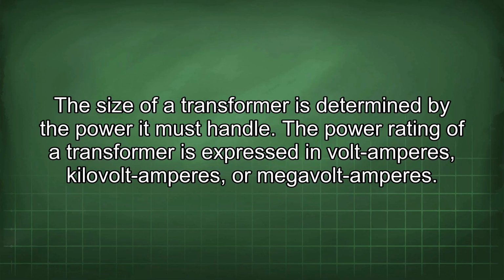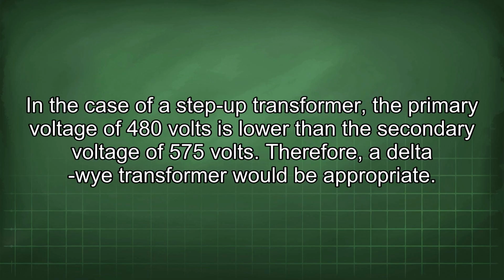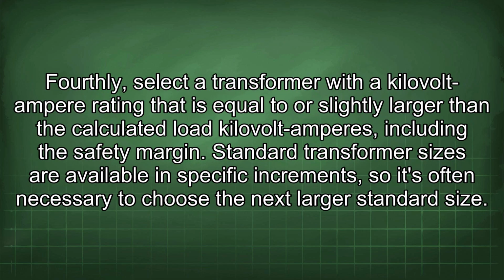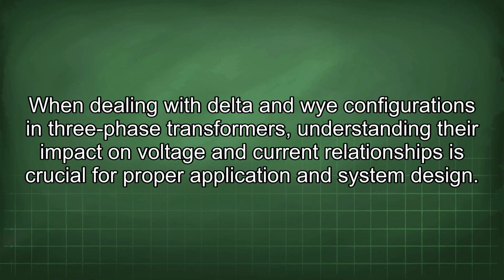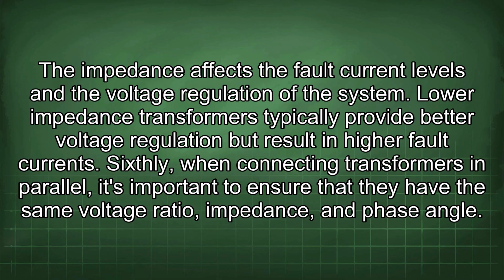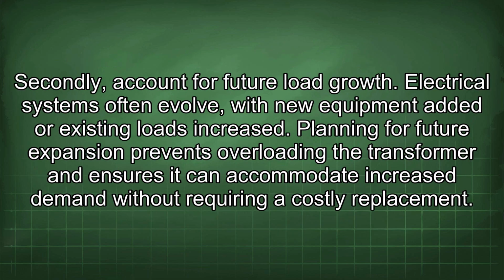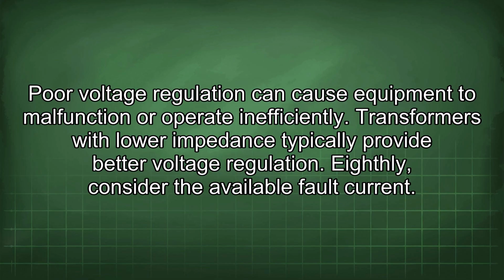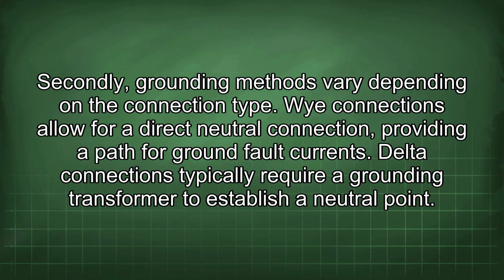Transformer Sizing Explained Formula Delta Wye Configurations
Learn how to properly size a three phase transformer using volts and amps. Understand the transformer VA rating calculation with load and safety factors. Discover the impact of delta and wye configurations.